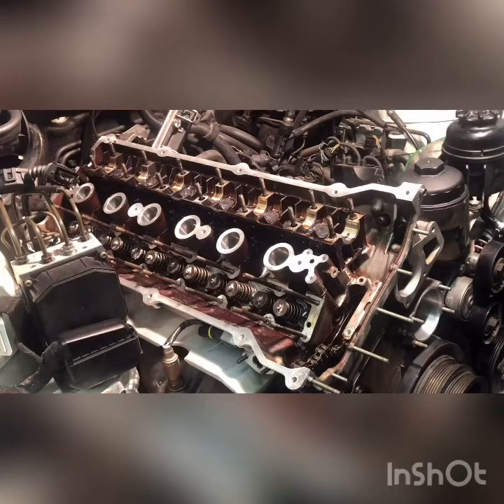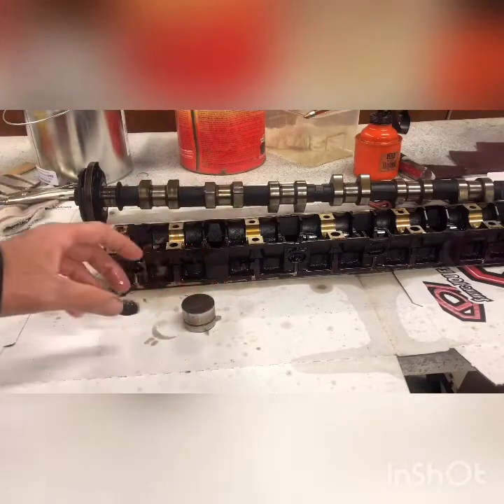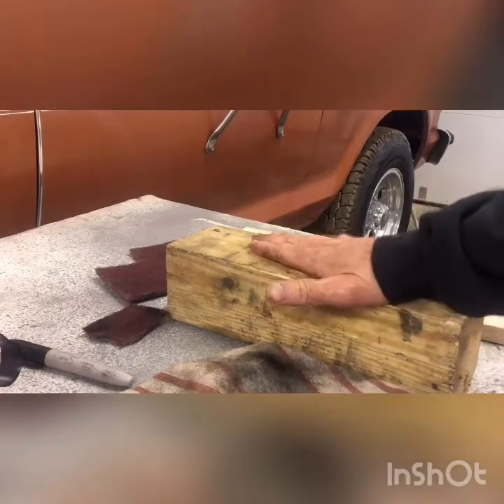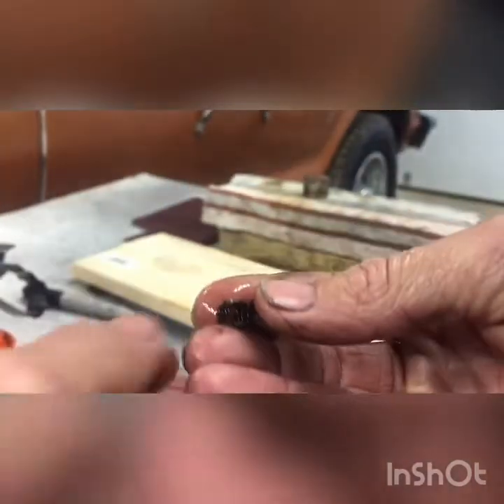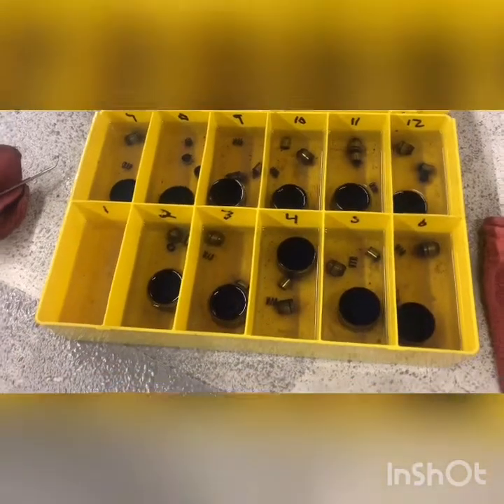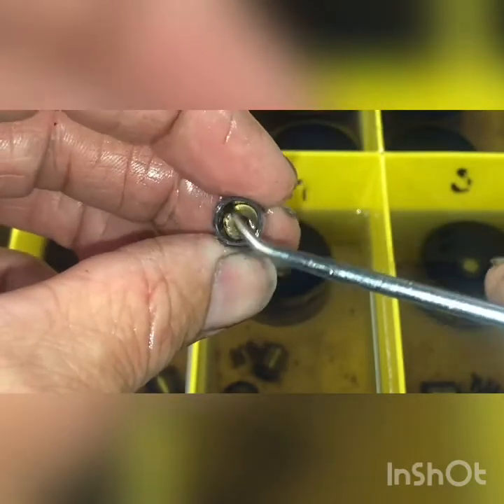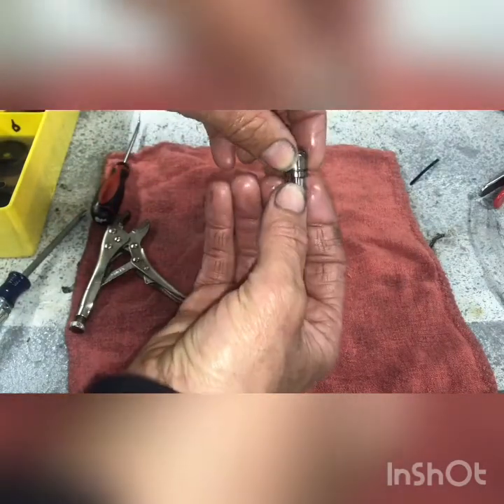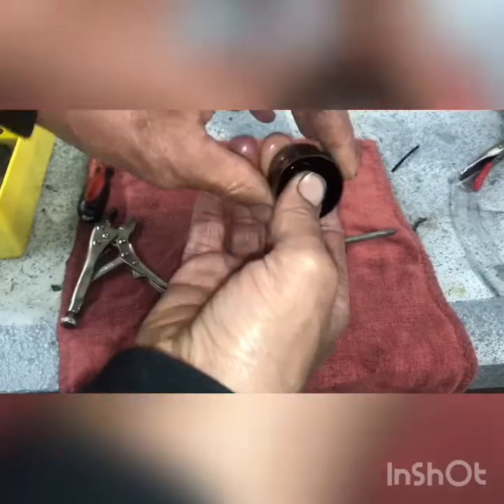BMW E39 M54 hydraulic lifter disassemble & clean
BMW hydraulic valve lifter disassembly and clean